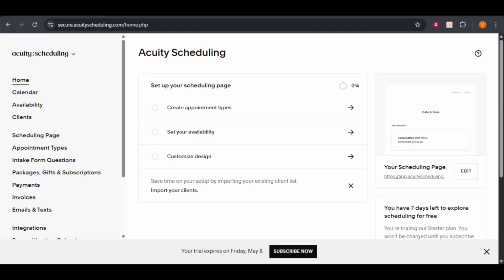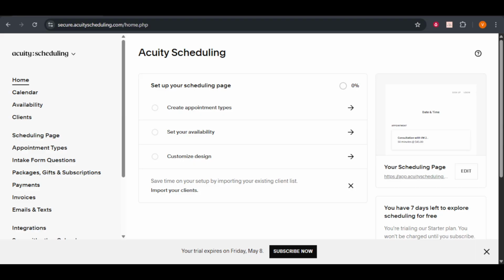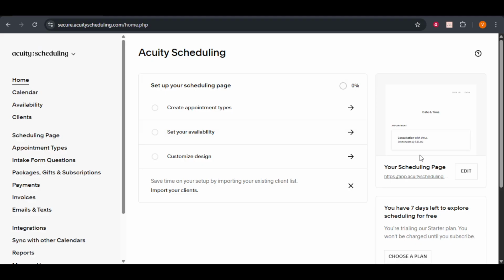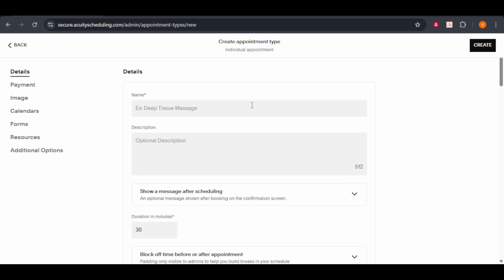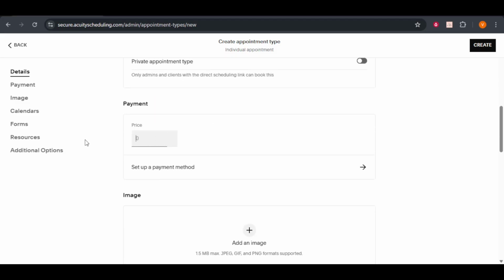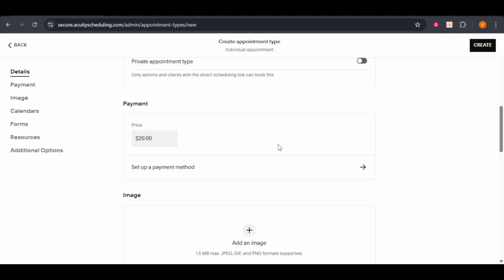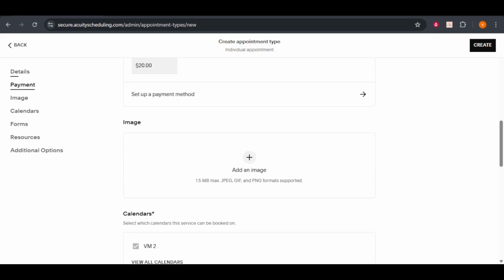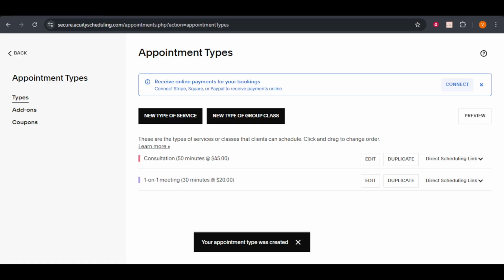How to Set up Acuity Scheduling (Easy Setup)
In this comprehensive tutorial, we will guide you through the entire process of setting up Acuity Scheduling. Whether you're managing appointments for your business or personal needs, mastering this powerful scheduling software will streamline your scheduling workflow and enhance client interactions.

By watching this video, you'll learn how to create your account, customize your schedule, and integrate key features to optimize your booking process. Don't miss out on valuable insights—watch till the end to elevate your scheduling game!